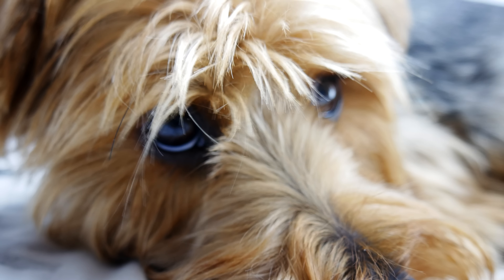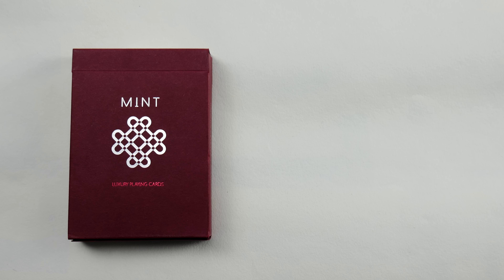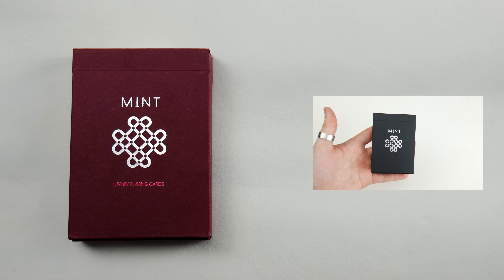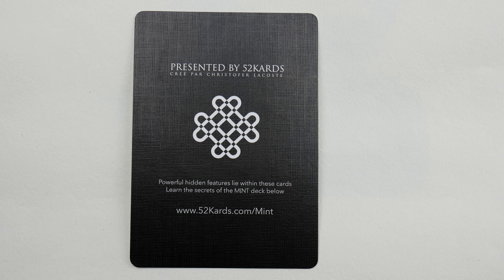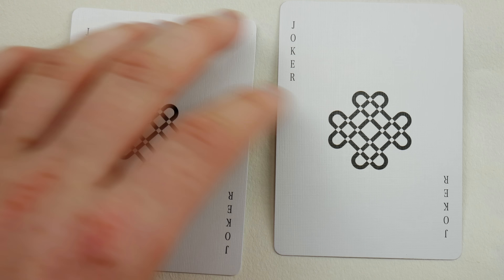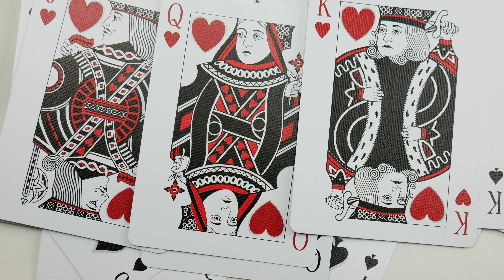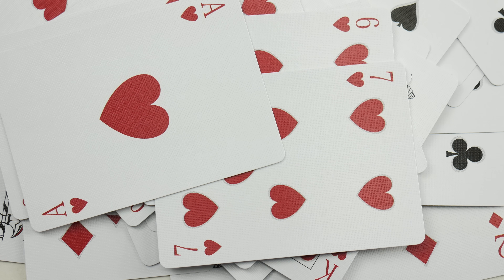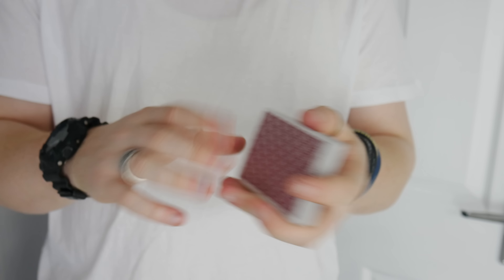Deck Review - Raspberry Mint Playing Cards By 52Kards [HD-4K]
- Producers of this deck - Albino Dragon Kickstarter project -
We wanted to create a worker's deck. A pack of 52 cards that merges form with function. Using a classical approach to design, the goal was to develop a look that is familiar, but fresh. The elegant repeating pattern evokes the decks that have survived the test of time. Black Mint Playing Cards are luxury for the modern cardician.

- TheCardists Teams Thoughts.
- Black Mint Playing Cards By 52Kards was funded on Kickstarter and this is how the deck was brought to life! this is a unique deck of cards and I love the feature of the joker and a queen it works well for a trick I show in the video.

● Handling - 8/10
● Tuck-box - 7.5/10
● Overall Design - 7.5/10

If you have a minute to spare why not fill in my survey to make the channel better would be much appreciated